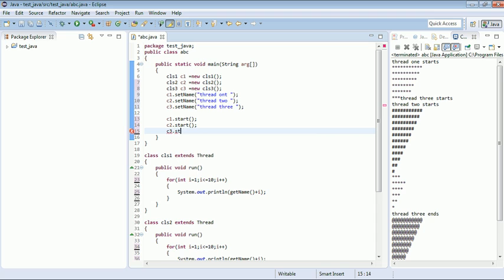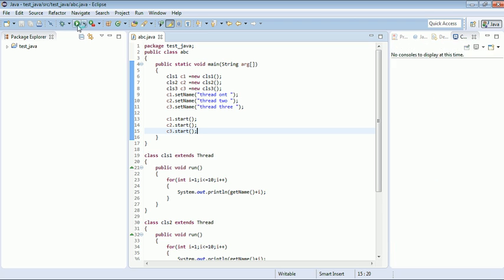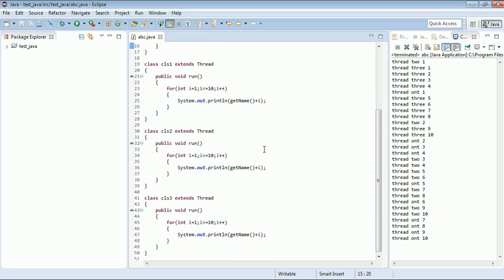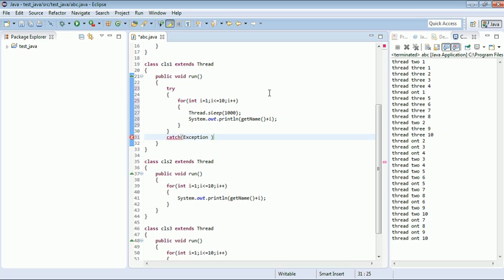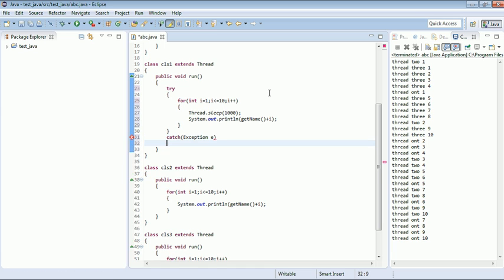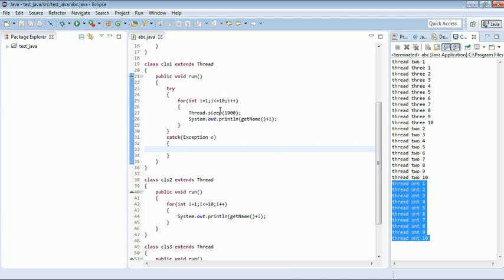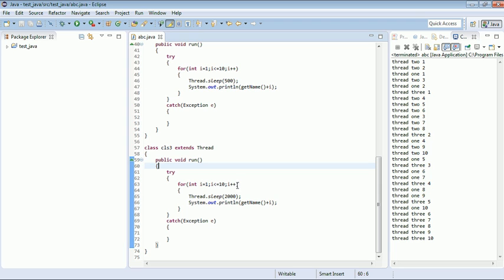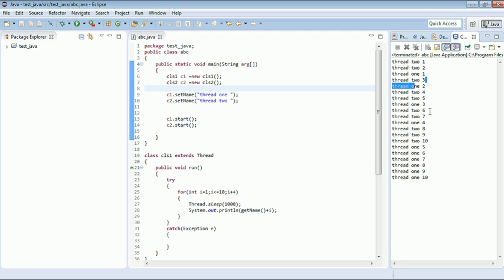23 SLEEP STOP MULTI THREADING IN JAVA BY SUDHAKAR 1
SLEEP STOP MULTI THREADING IN JAVA